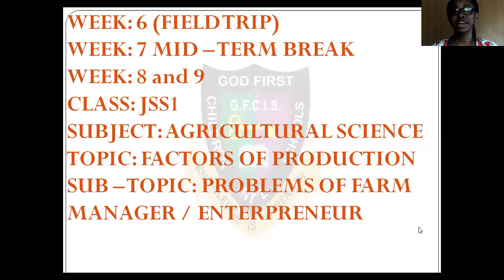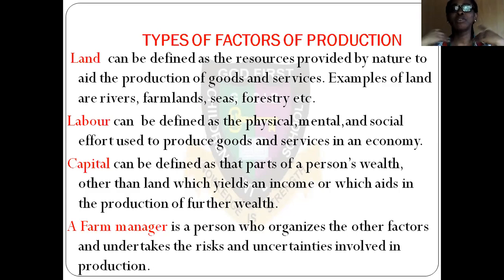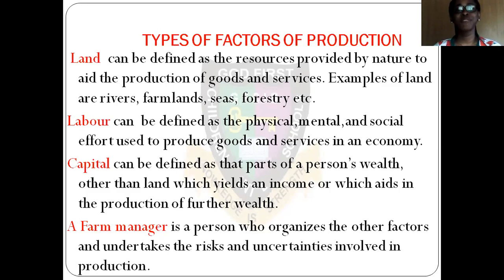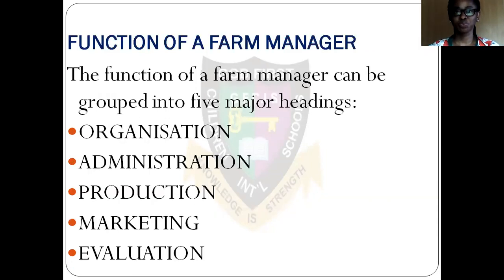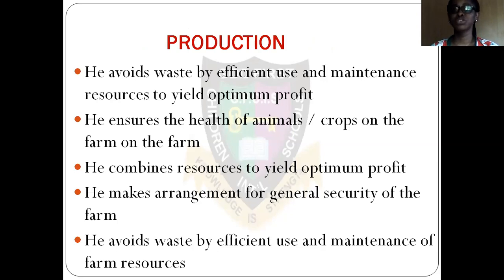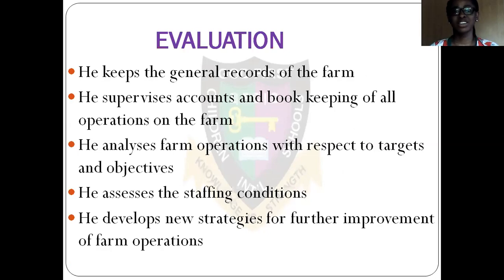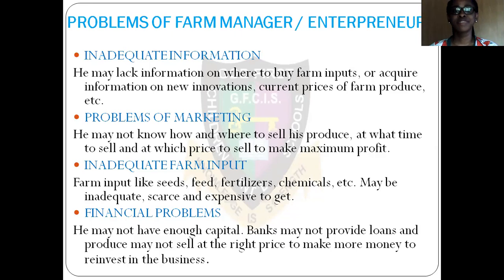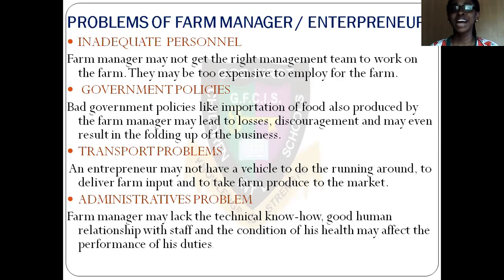GOD FIRST COLLEGE: AGRICULTURE SCIENCE PROBLEMS OF FARM MANAGER JSS1 WEEK 8 AND 9